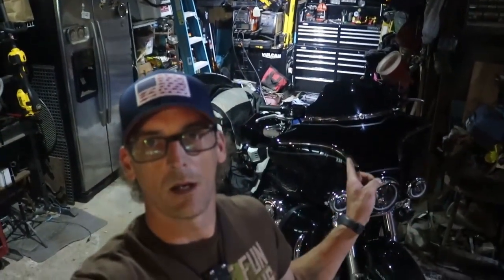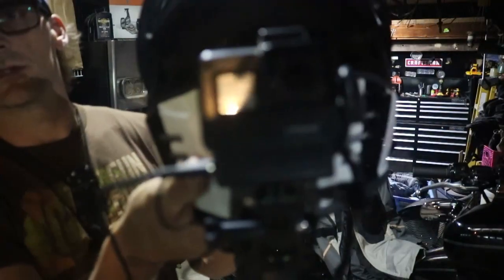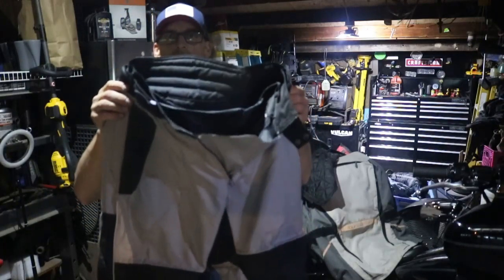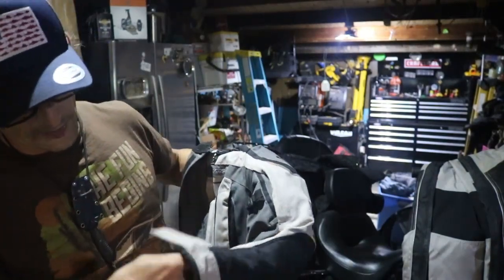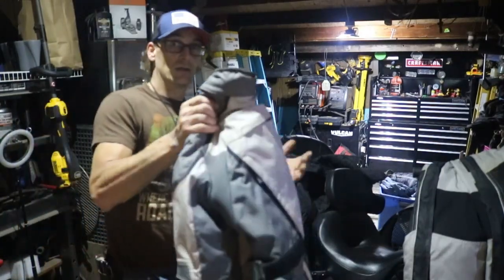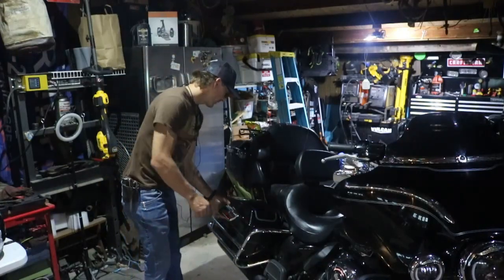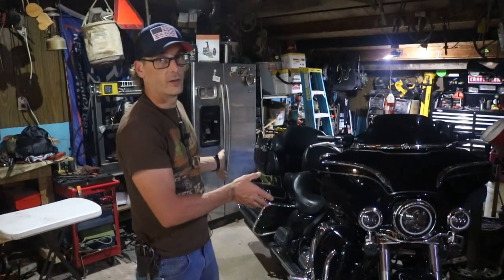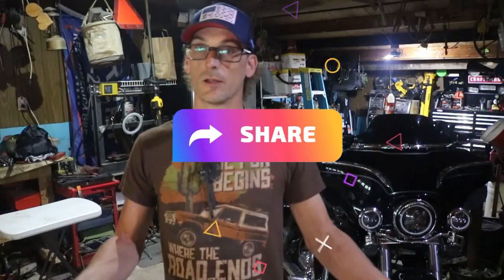MY GOTO MOTO CAMPING GEAR.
Today I will be covering some of the equipment I use to moto camp everything from the bike to the gear.

list of gear shown today.